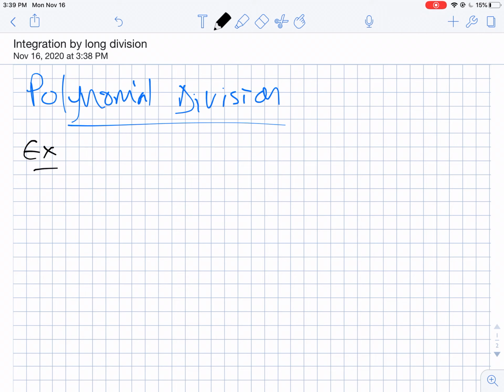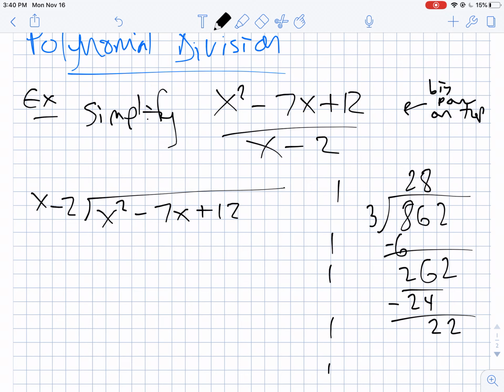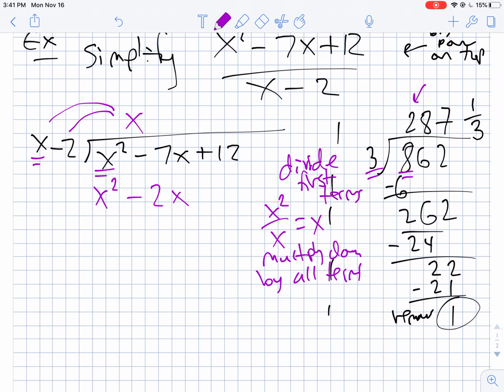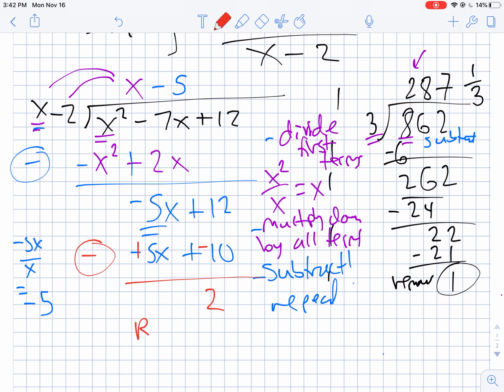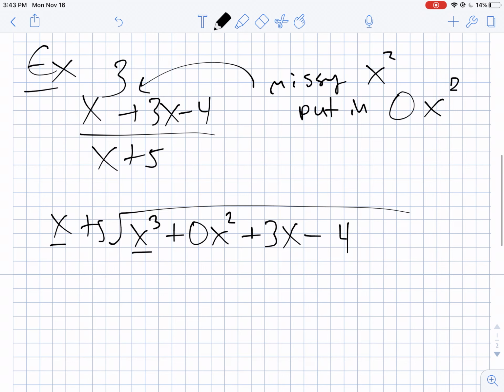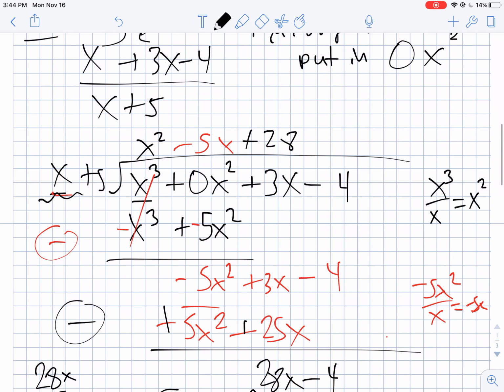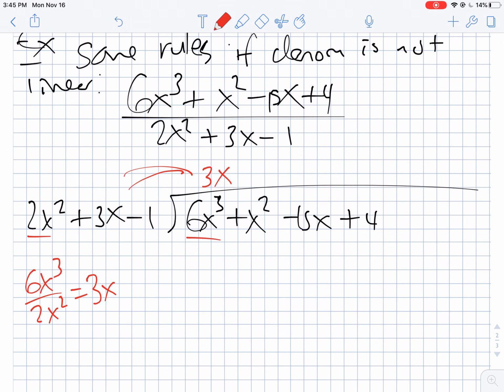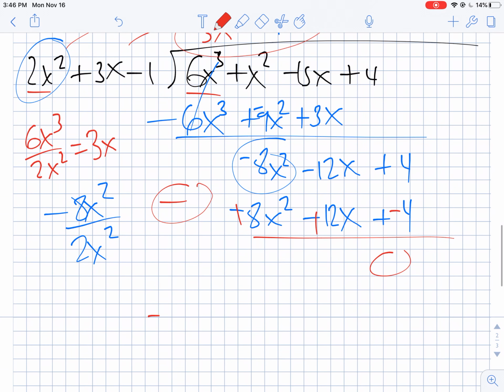Polynomial long division